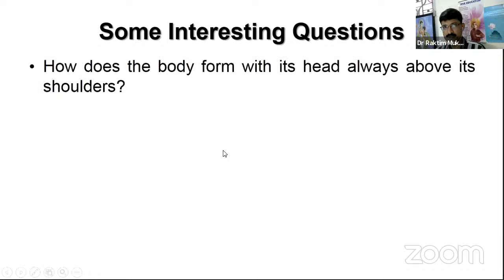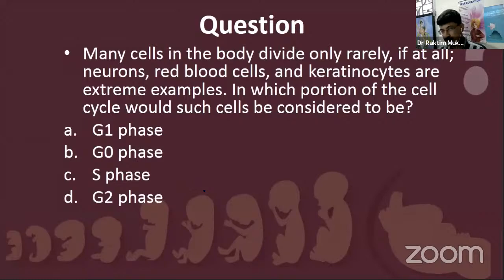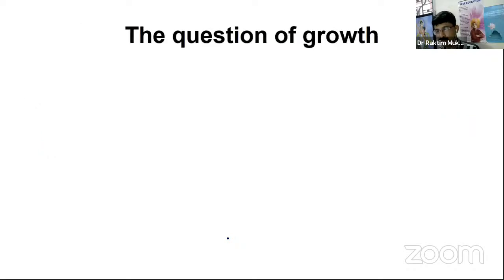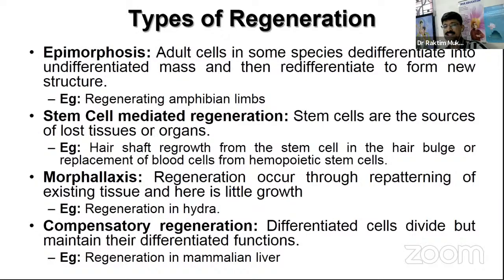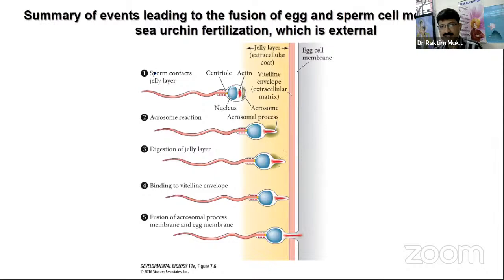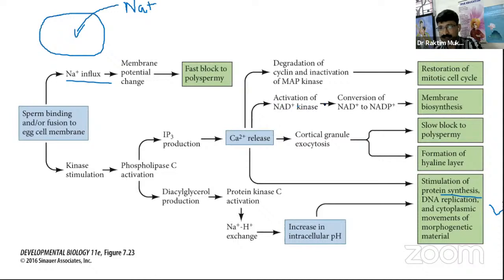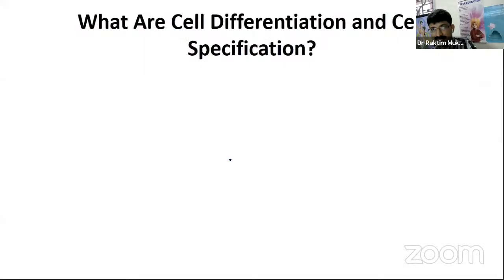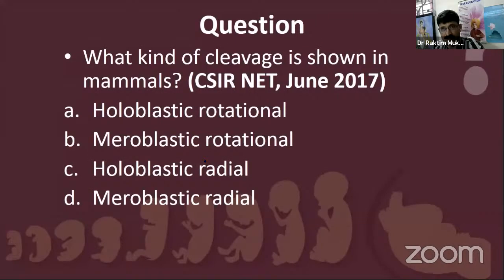CSIR-NET Workshop - 27 Oct 2020 - Part 01